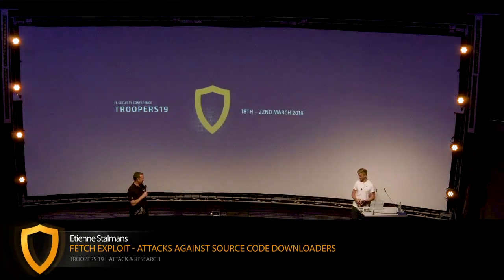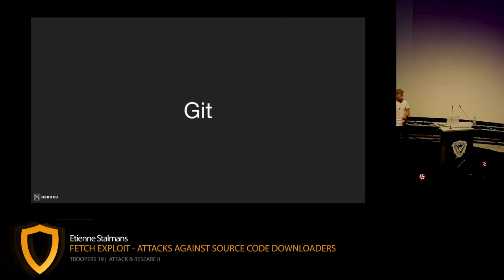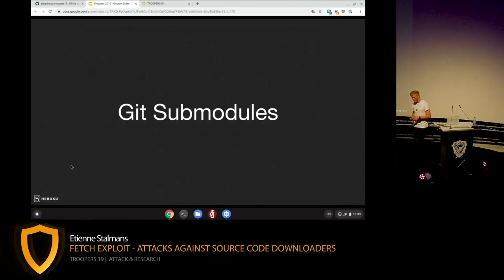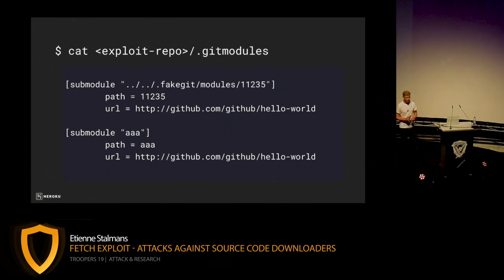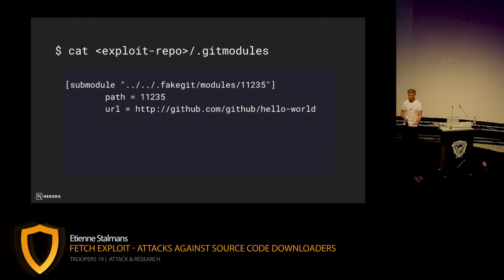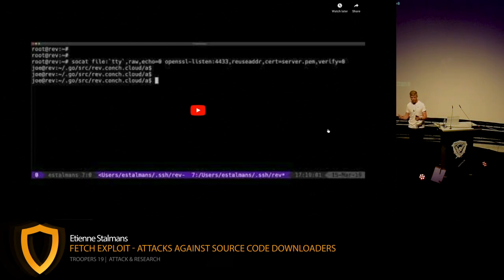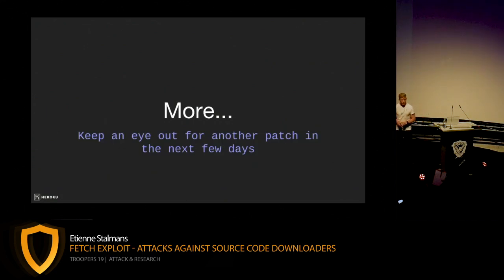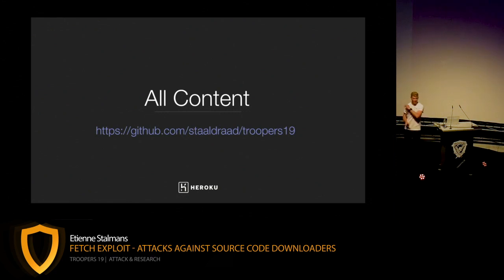TR19: Fetch exploit - Attacks against source code downloaders